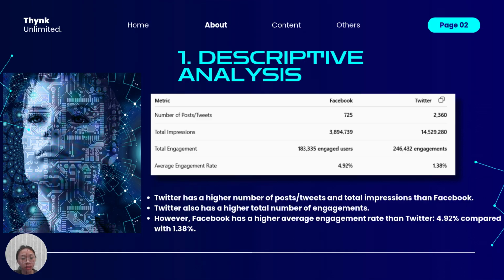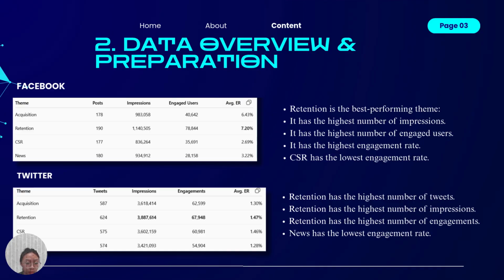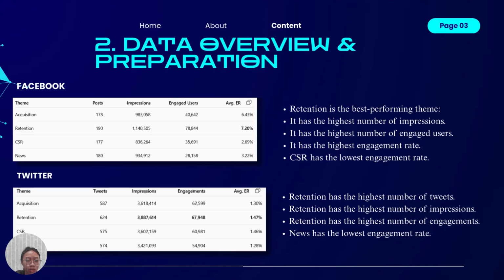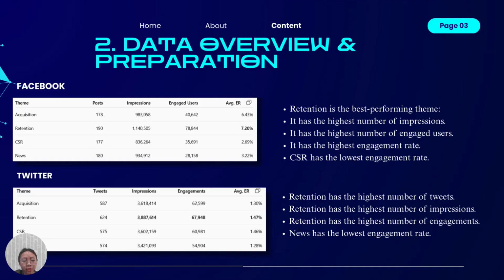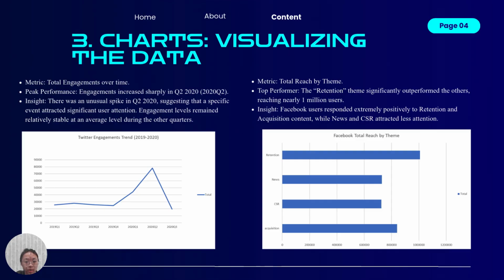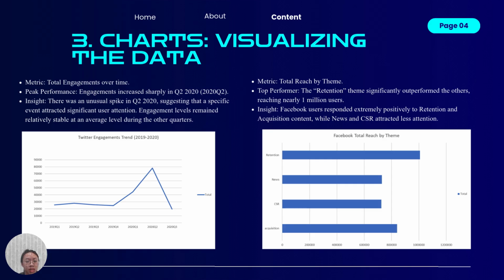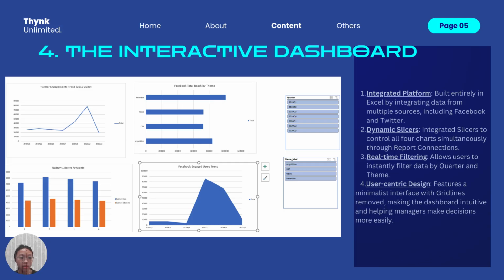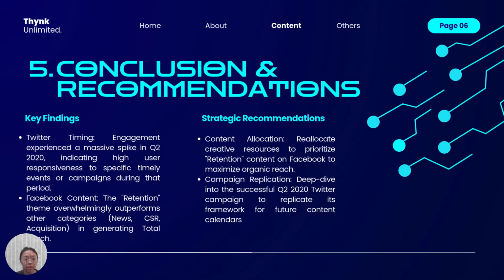BÀI THI CUỐI KÌ MÔN PHÂN TÍCH DỮ LIỆU